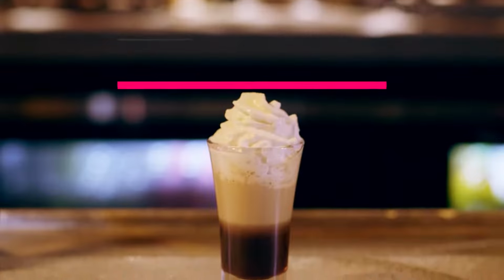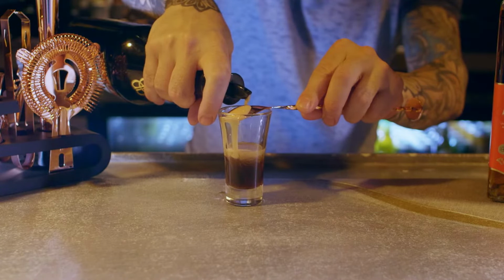How To Make a Blow Job Shot | Recipe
How to make the famous blow job shot.  In this video we will walk you through the ingredients and steps to make this iconic shooter.

The Blow Job shooter is part of the late 80s and early 90s era that was full of dirty-sounding cocktail names. In fact, it seemed to be that the raunchier and more provocative the name, the faster it would sell.

While most of the cocktails created in that time period had more thought put into their sexy names than the quality or combination of their ingredients, they were still insanely popular.

And, many of them are quite delicious, but none more so than the BJ. Most people choose to use Kahlua and Bailey’s for this scrumptious and buttery smooth shot, although any brand of amaretto or Irish cream liqueur will suffice.

This layered shooter is on the lighter, less-alcoholic side and very simple to make: you only need amaretto, Irish cream liqueur, and lots of whipped cream.

The Irish cream liqueur is carefully poured on top of the amaretto, and then you apply as much whipped cream as humanly possible.